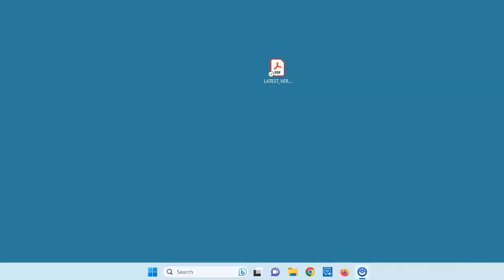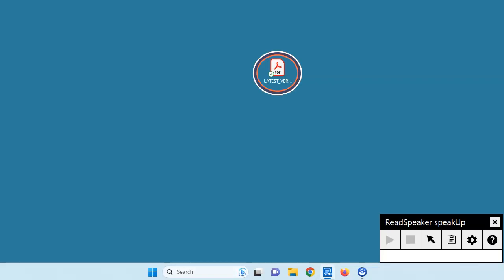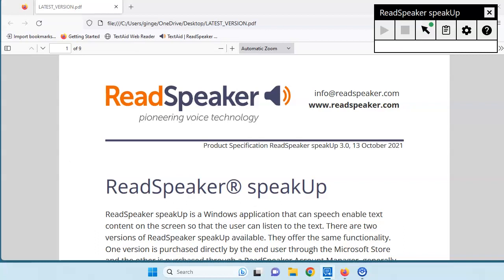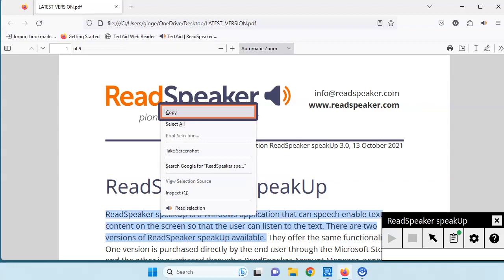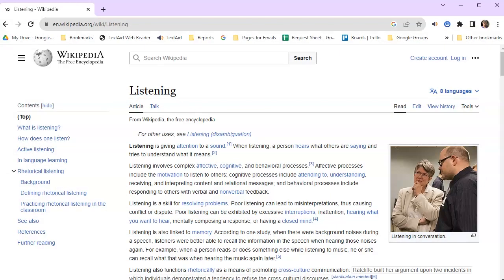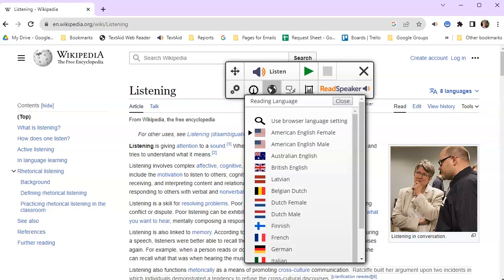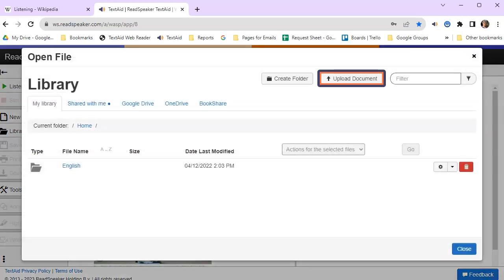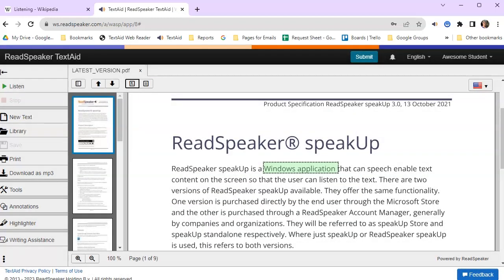Correctional Facilities and ReadSpeaker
This video shows the two methods that are best for correctional facilities.